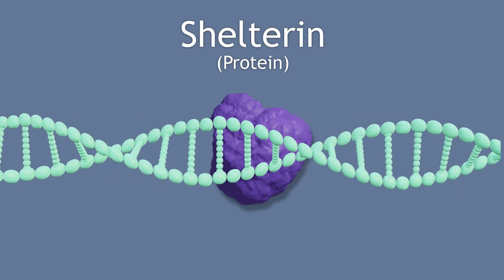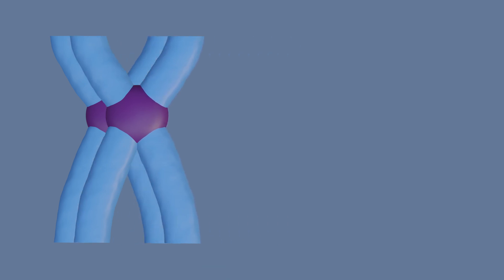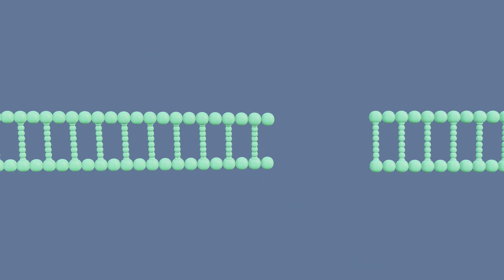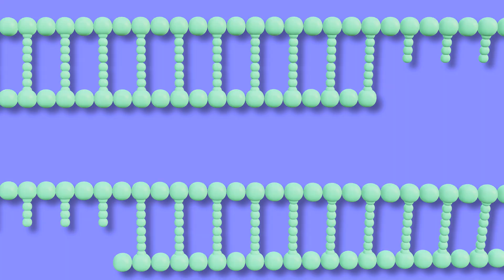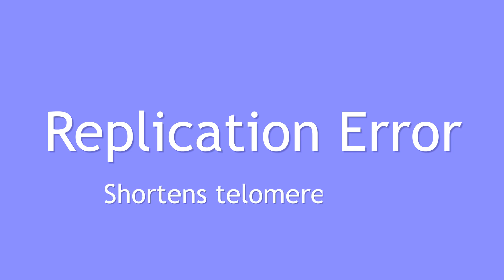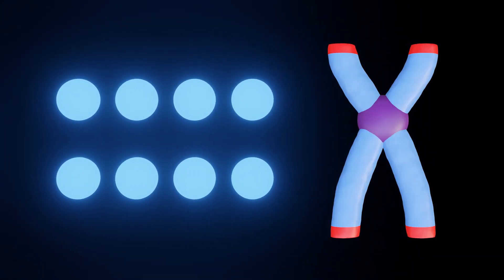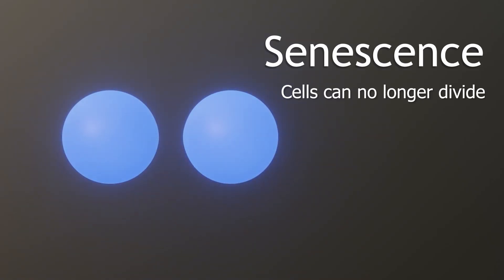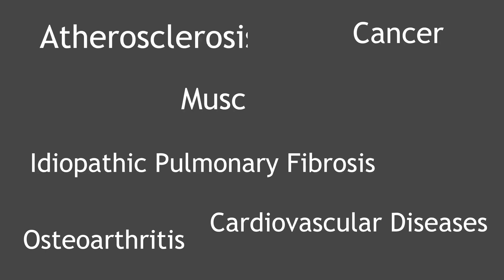Breakthrough Junior Challenge 2023 | The Hayflick Limit & Telomeres: The Science Behind Aging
The Hayflick Limit and Telomeres: The Science Behind Aging explained by Trang Thien Pham.